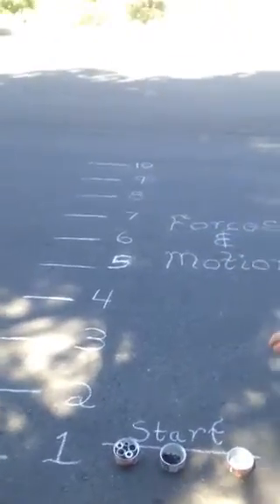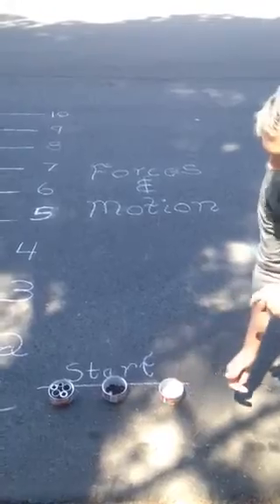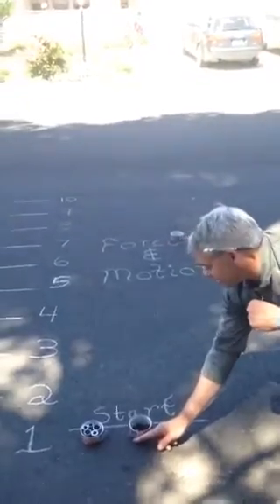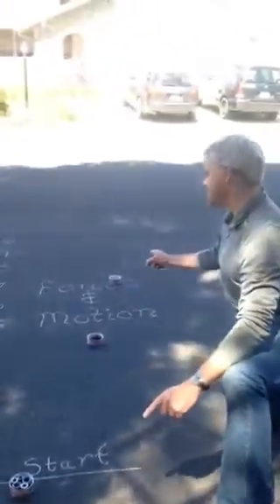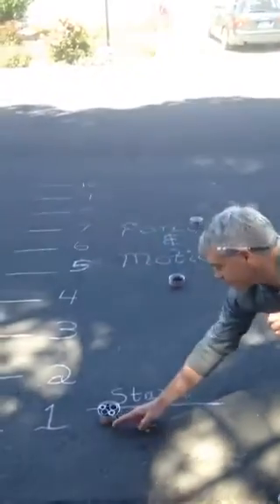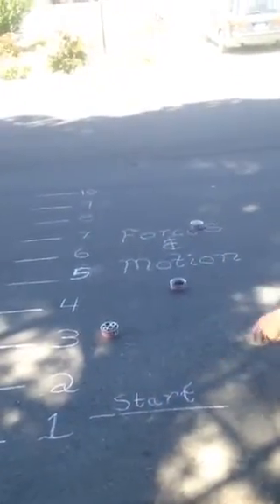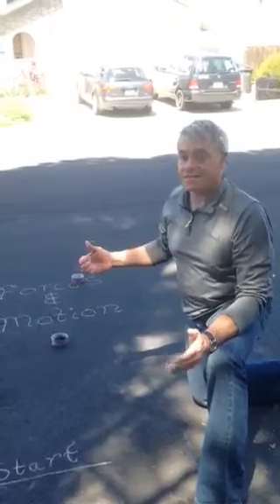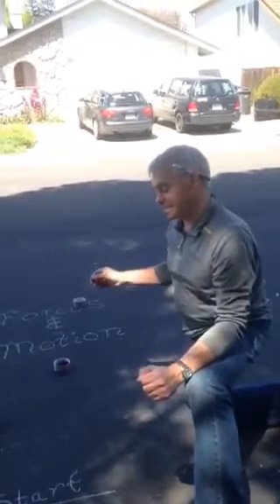Forces and Motion take 2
Jerome Ryan
Forces and motion
3rd grade